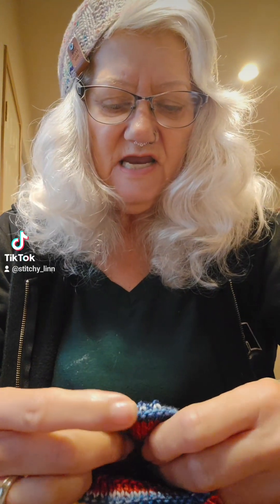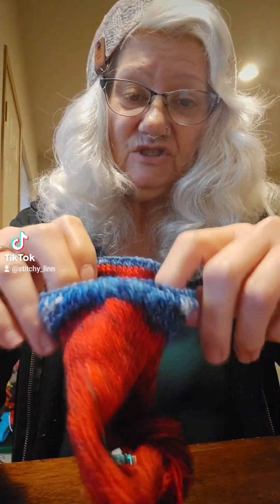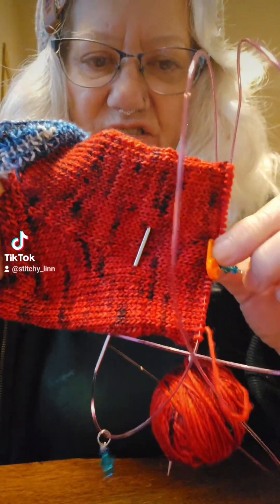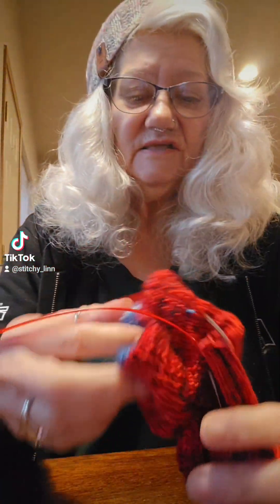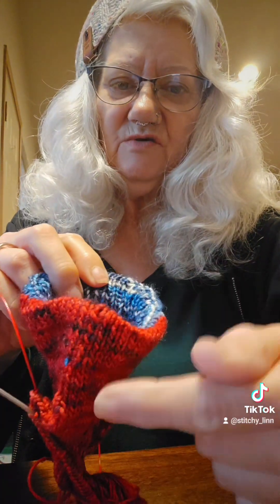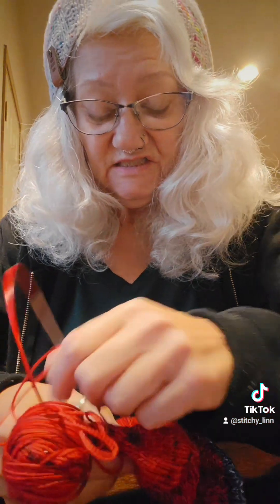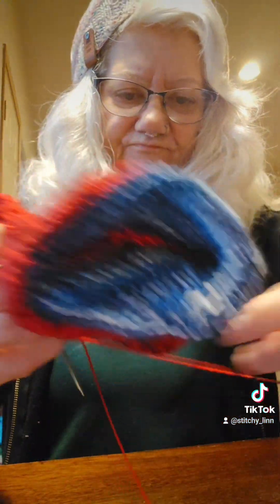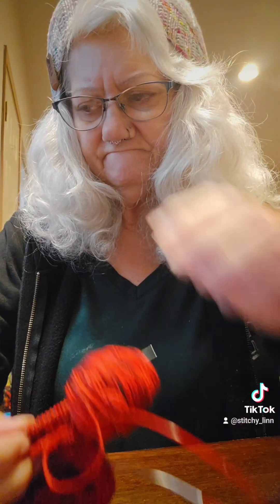wipwednesday Larch Peds by Laura Nelkin 05/29/24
I share progress on the Larch Peds designed by Laura Nelkin of Nelkin Designs.

Thank you for being here.  ~Linnea